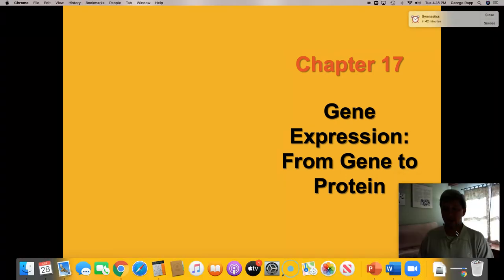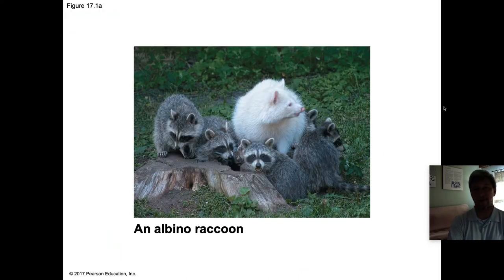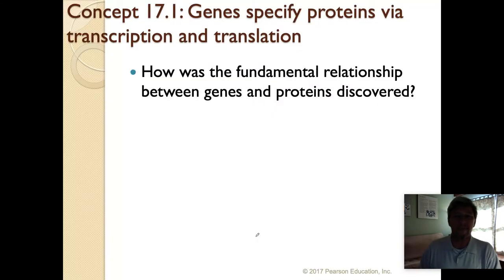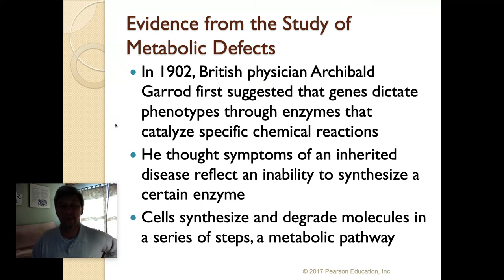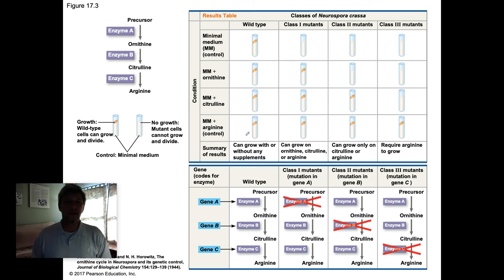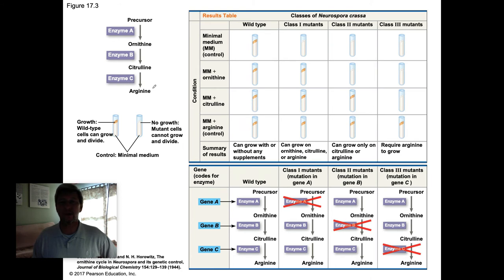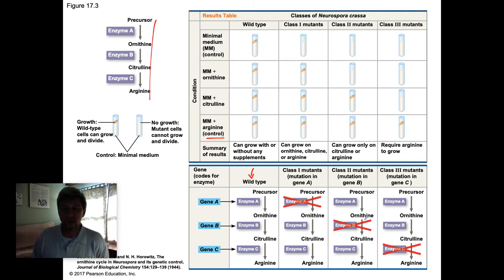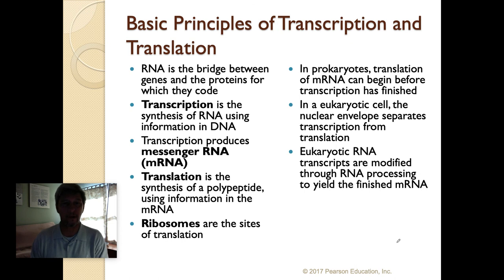AP Biology 17.1 One Gene, One Protein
One gene, one protein